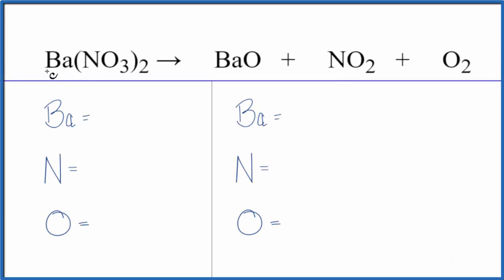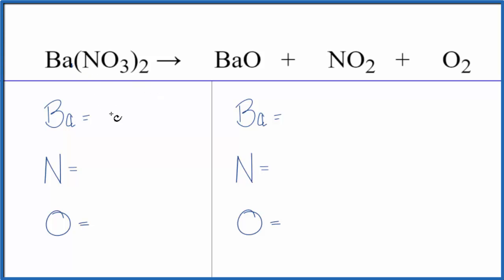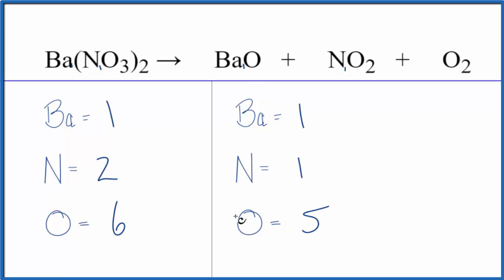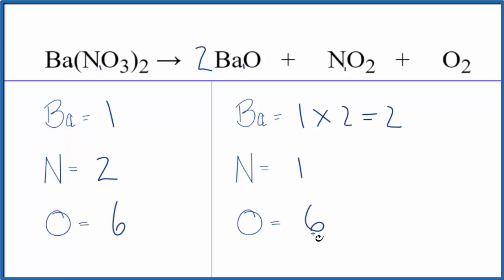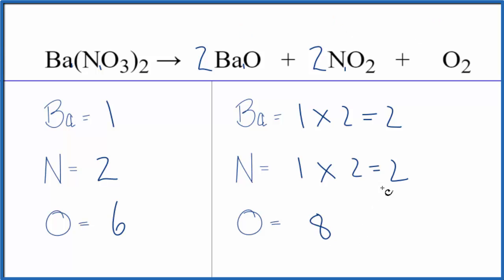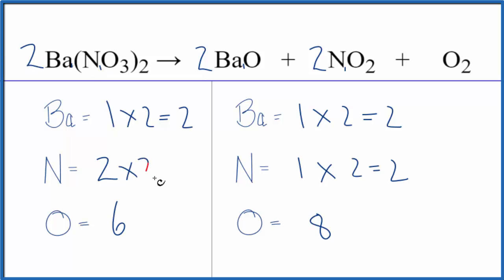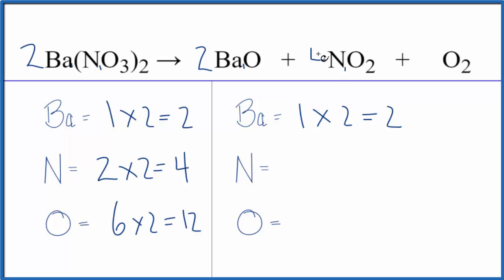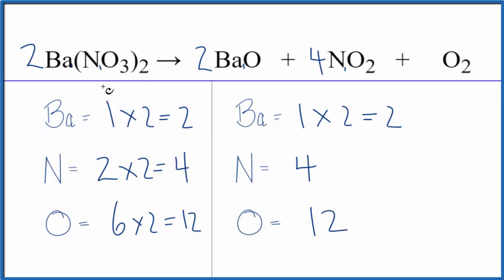How to Balance Ba(NO3)2 = BaO + NO2 + O2 (Barium nitrate Decomposing)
In this video we'll balance the equation Ba(NO3)2 = BaO + NO2 + O2 and provide the correct coefficients for each compound.

To balance Ba(NO3)2 = BaO + NO2 + O2 you'll need to be sure to count all of atoms on each side of the chemical equation.

Once you know how many of each type of atom you can only change the coefficients (the numbers in front of atoms or compounds) to balance the equation for Barium nitrate Decomposing.